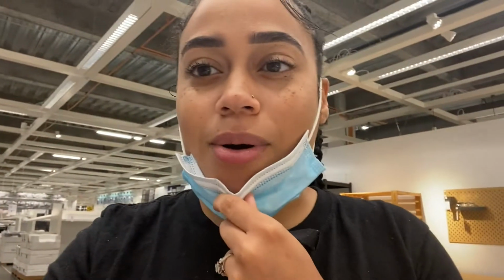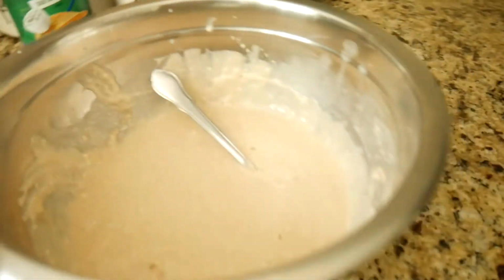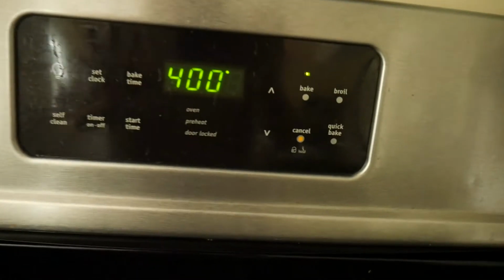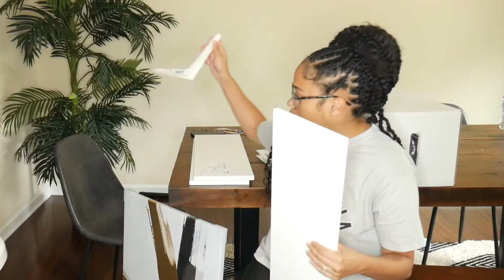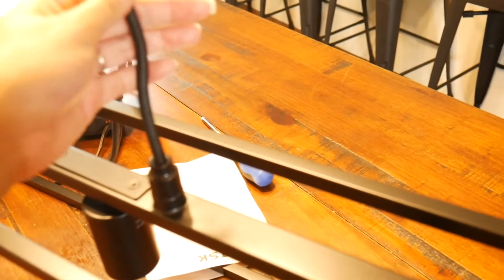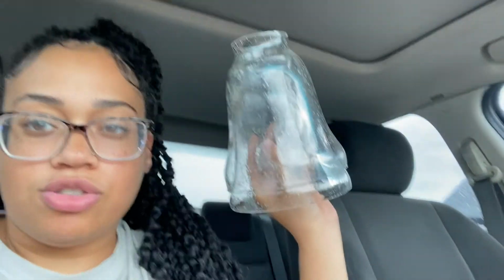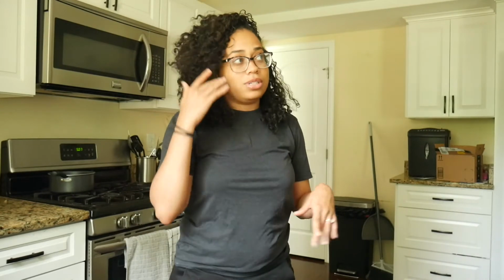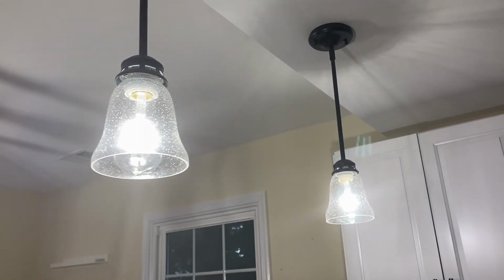IKEA SHOPPING VLOG | Installing New Lighting Fixture for Only $99 😳🤑 | IKEA HACKS TO CUT ON COSTS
XOXOXOXOXOXOXOXOXOXOXOXOXOXOXOXOXOXOXOXOXOXOXOXO